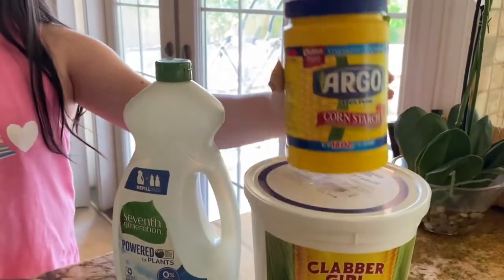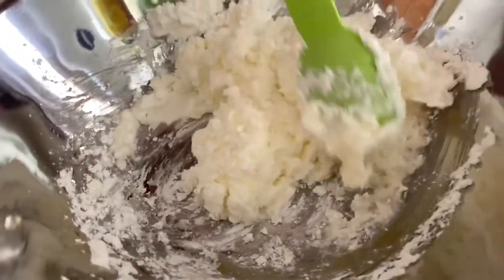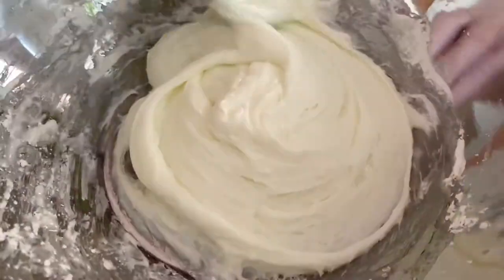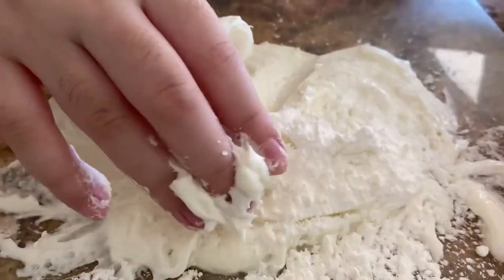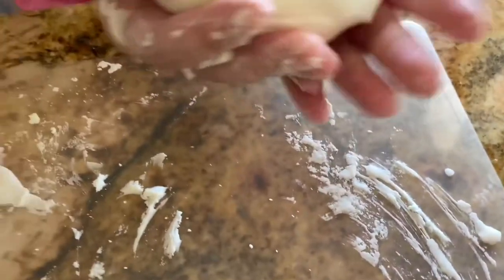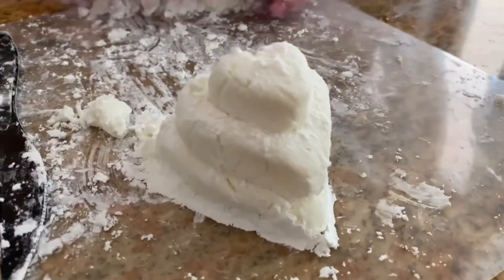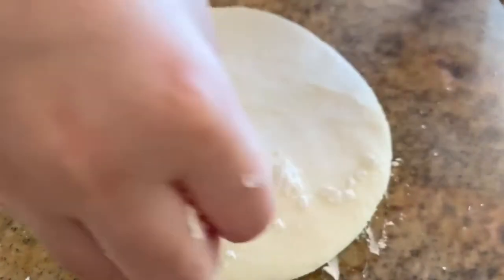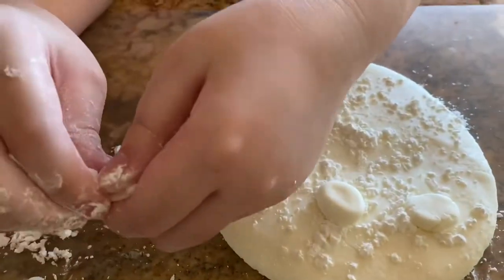Dish Soap & Cornstarch Play Dough | Easy Play Dough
Recipe:

1 cup cornstarch
1/2 cup clear dish soap